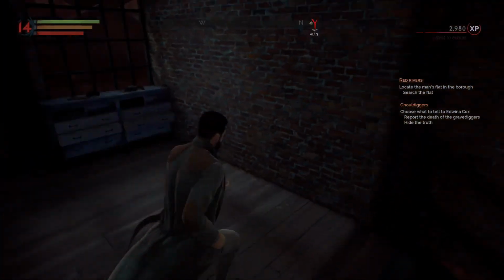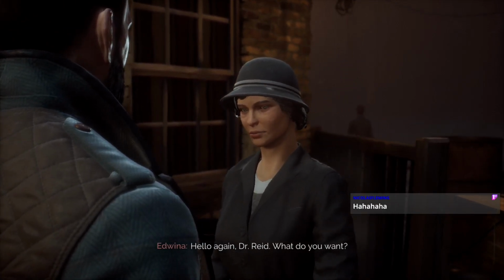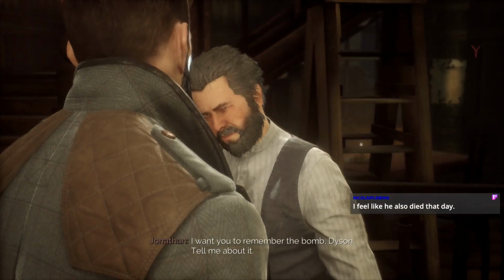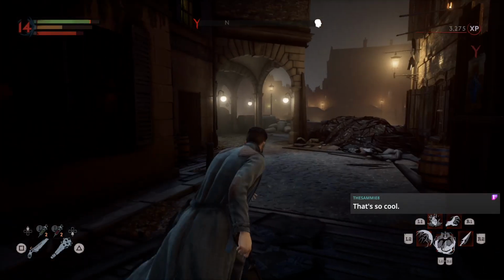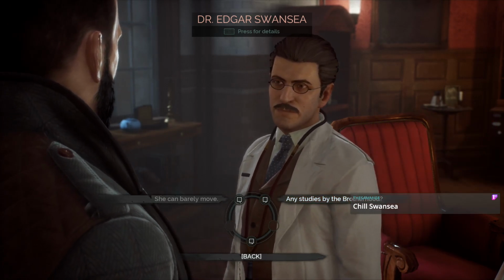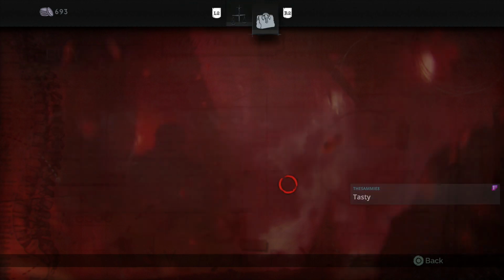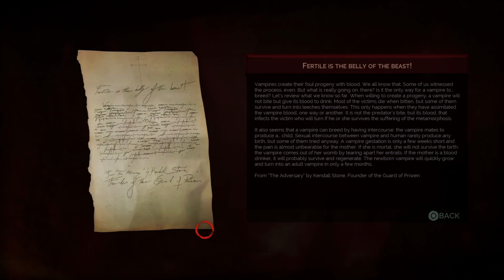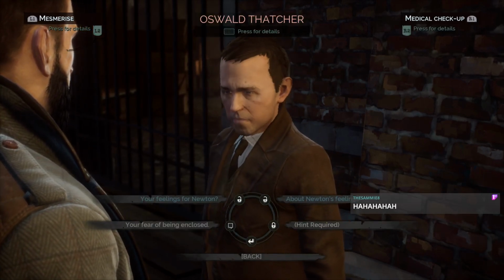Vampyr • Part 22